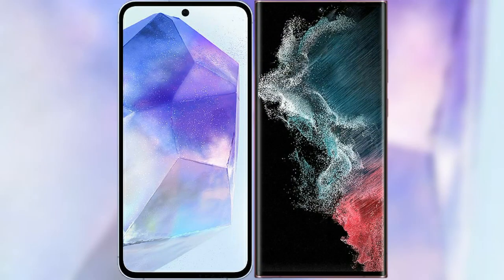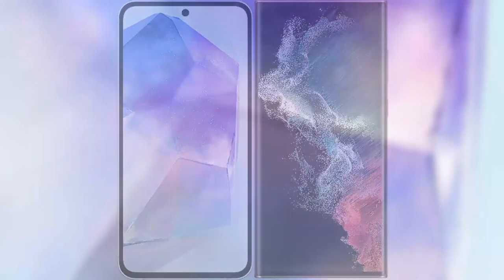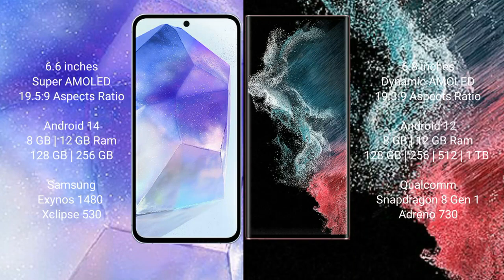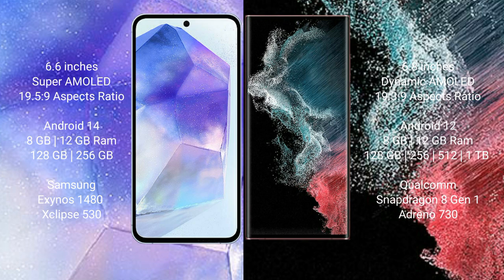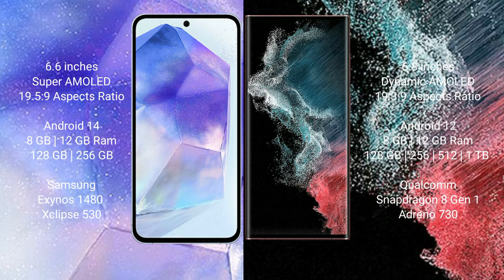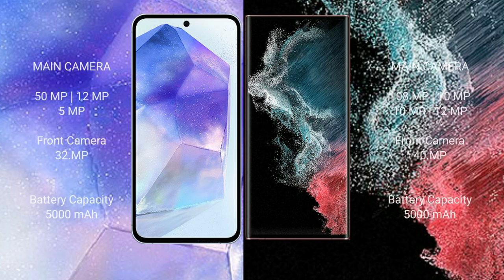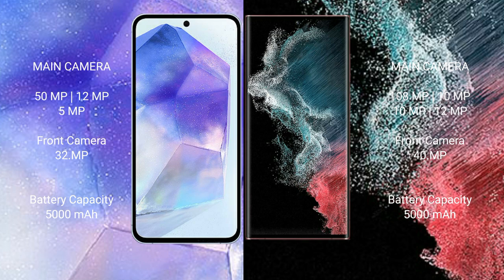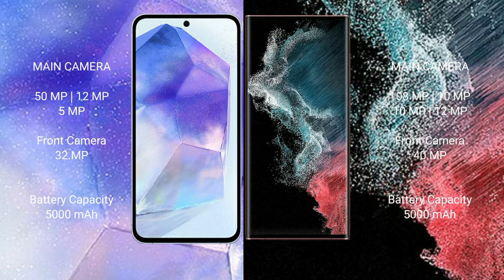Samsung Galaxy A55 vs Samsung Galaxy S22 Ultra Review